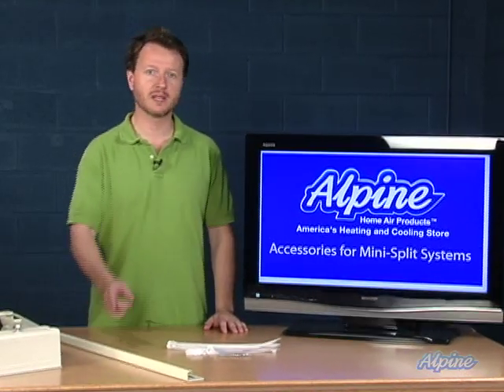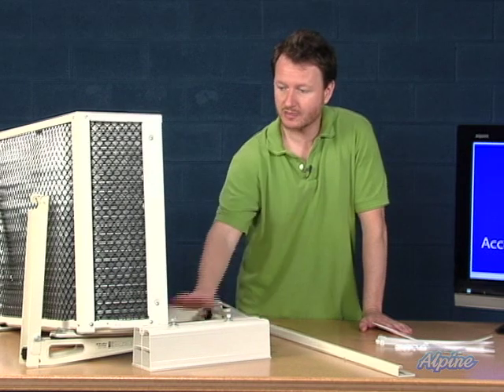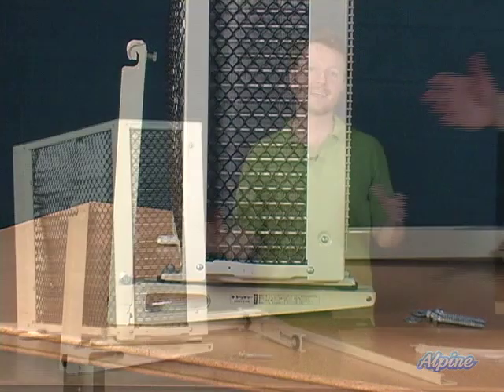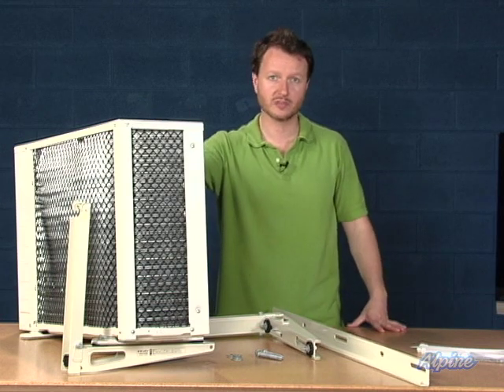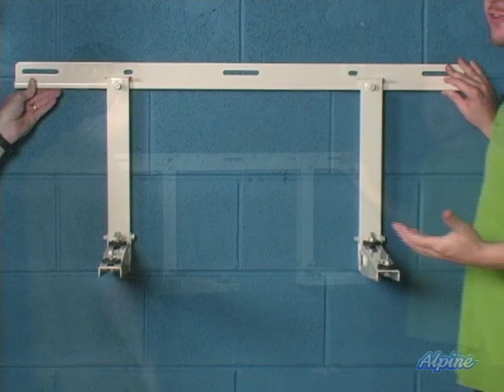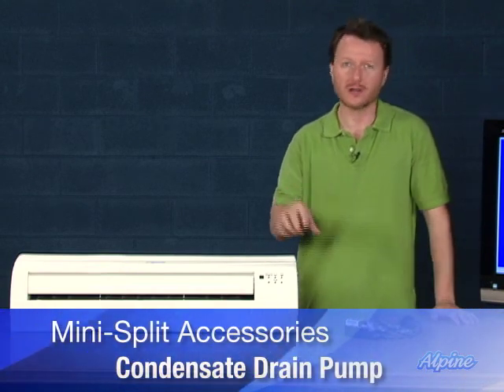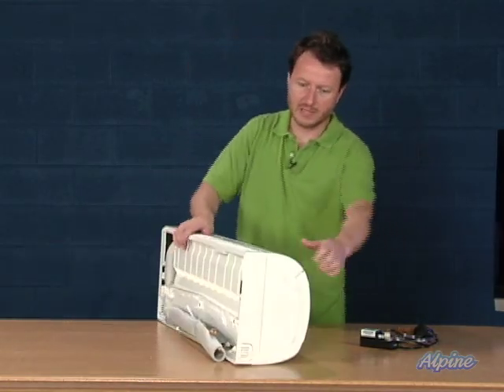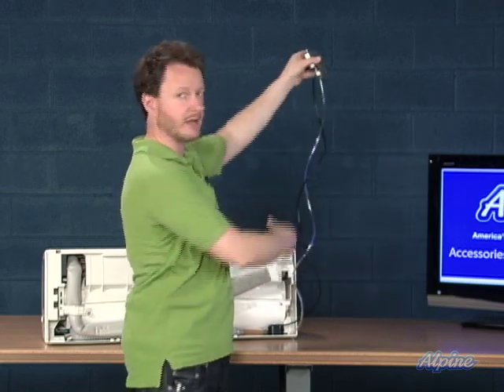Accessories for Mini-Split Systems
Don’t forget the accessories! Here are a few things you might need in addition to your ductless mini-split system’s indoor air handler, outdoor heat pump or air condenser, and line set. These accessories will come in handy for certain installation situations. They can also make the installation easier and help protect your new ductless mini-split system. In this video, we’ll also show you how to properly install the outdoor mounting bracket accessory.

-Line Set Straps – easily secure wires inside and out

-Riser Kit – raise the outdoor condenser off the ground to keep it dry

-Wall bracket – keep the outdoor condenser off the ground or mount on multi-story building

-Condensate drain pump – aid drainage when a long drain hose is necessary

Still not sure what you need? Contact our experts